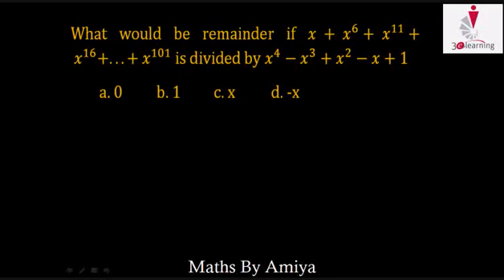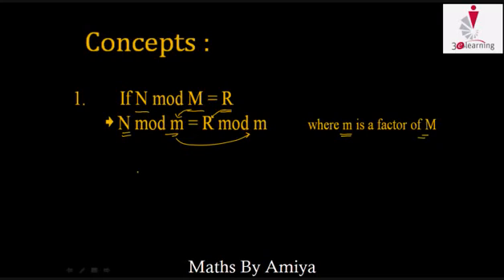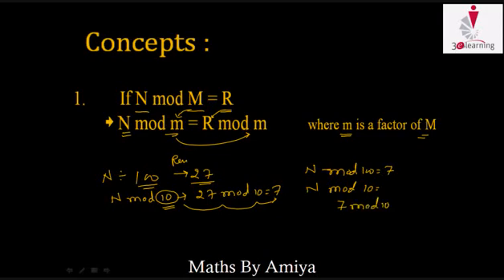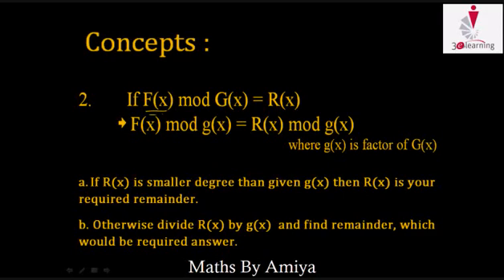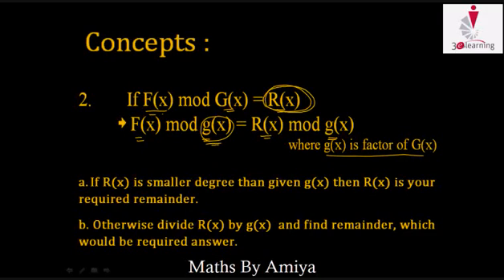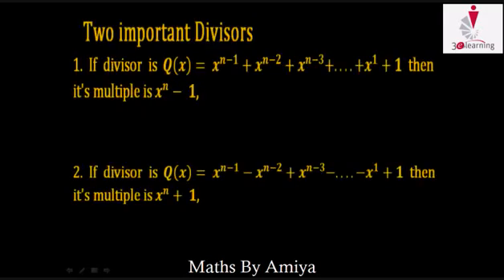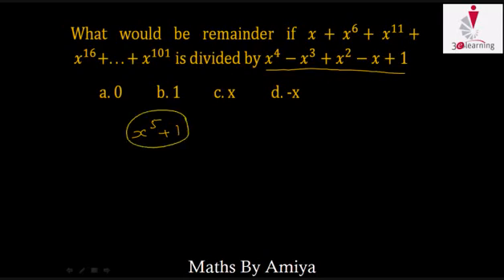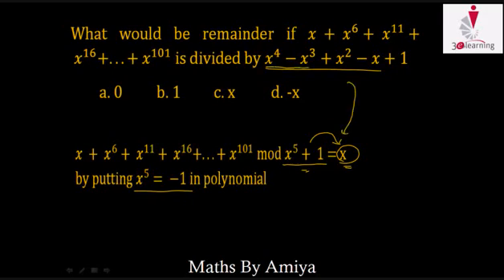Maths By Amiya : Remainder in Algebra 2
What would be remainder if x + x^6+ x^11+ x^16+...+ x^101 is divided by x^4-x^3+x^2-x+1
 a. 0  b. 1  c. x  d. -x